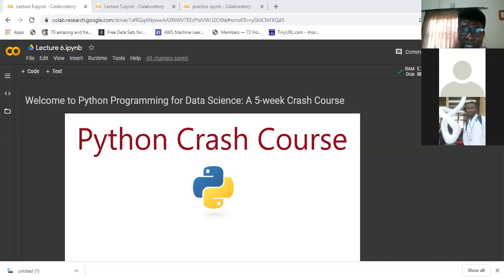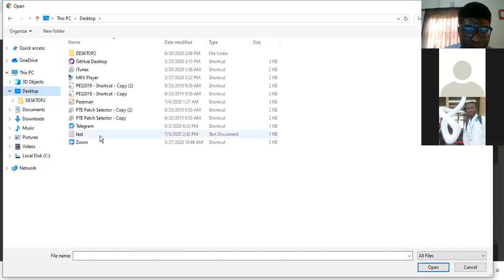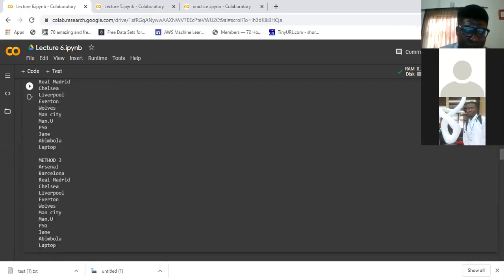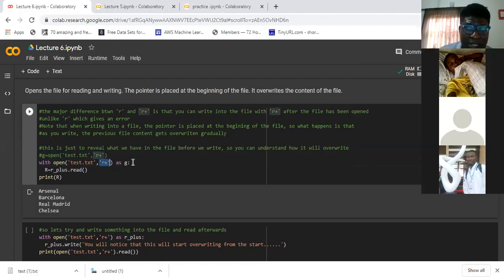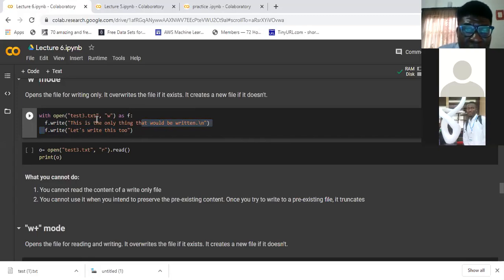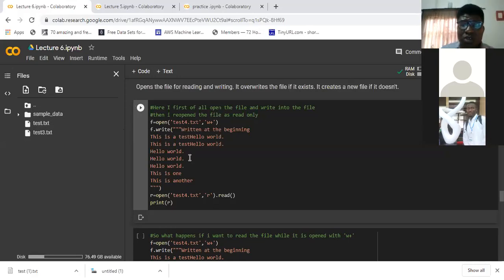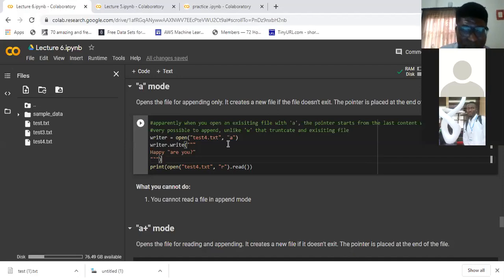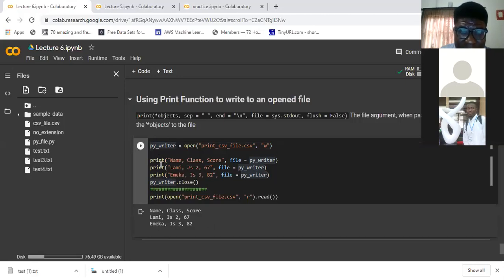Introduction to Python Programming - Day 6: Input/Output Operations - Handling Text Files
Day 6 of "Introduction to Python Programming"
Topic: Input/Output Operations - Handling Text Files